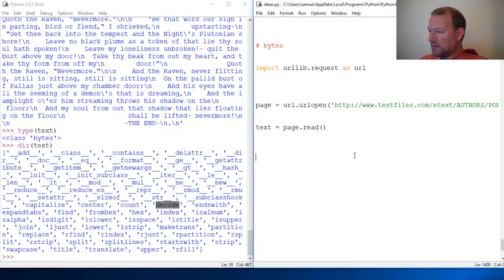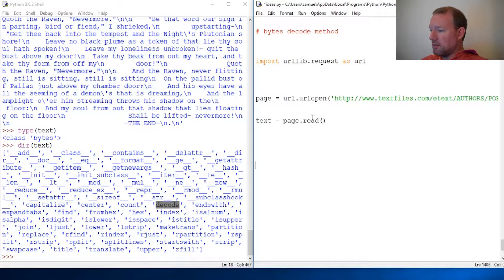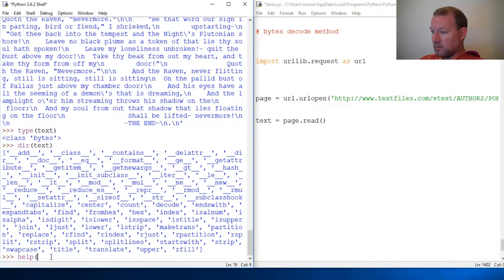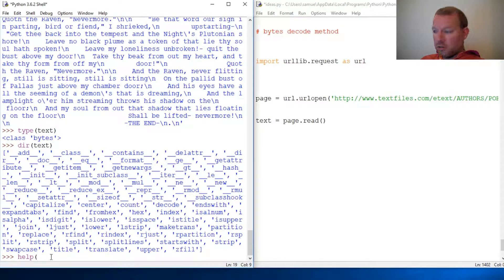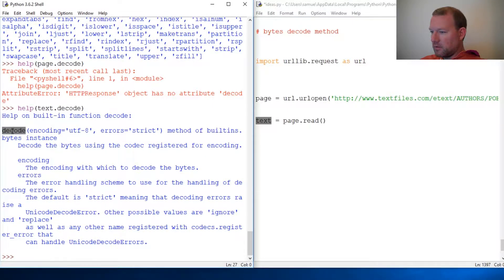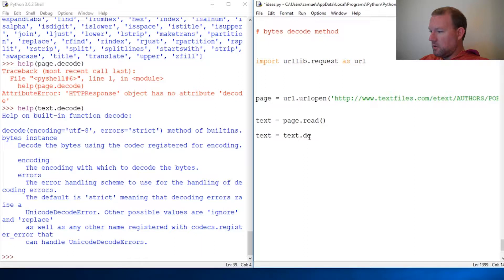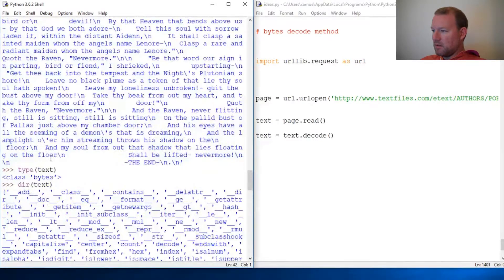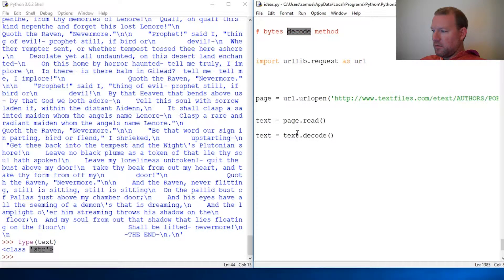Python Basics Bytes Decode Method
Learn how to change bytes to a string with bytes decode method in python programming